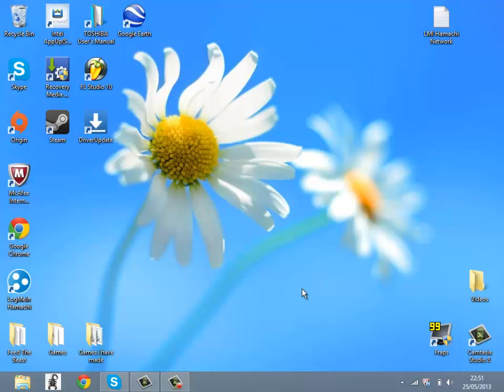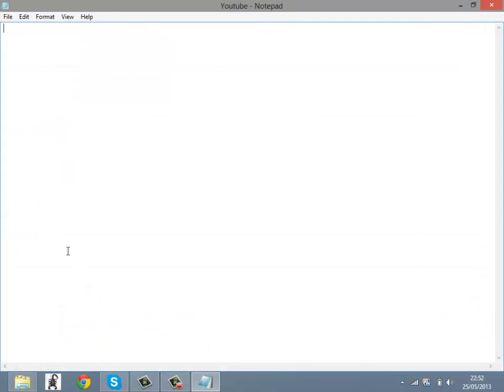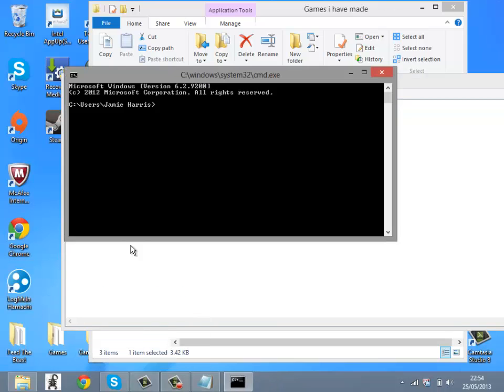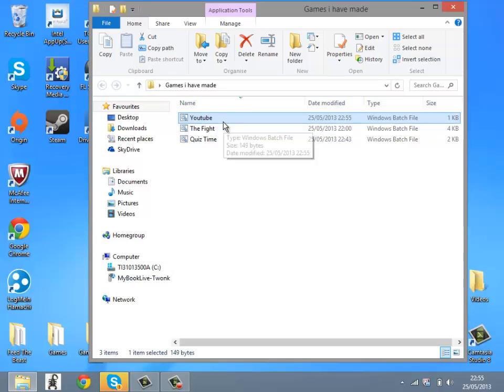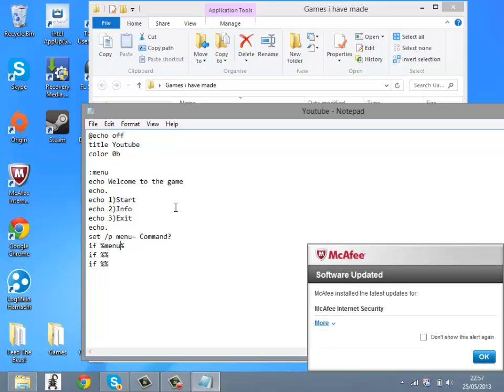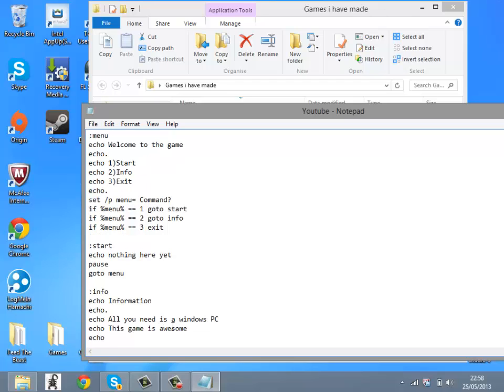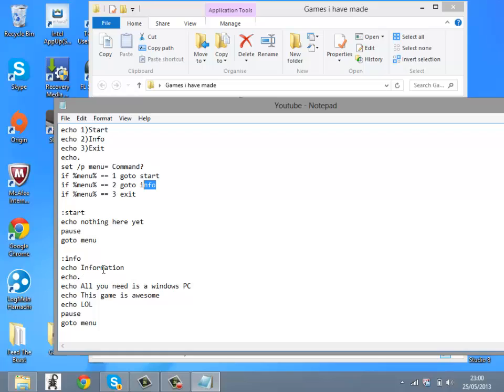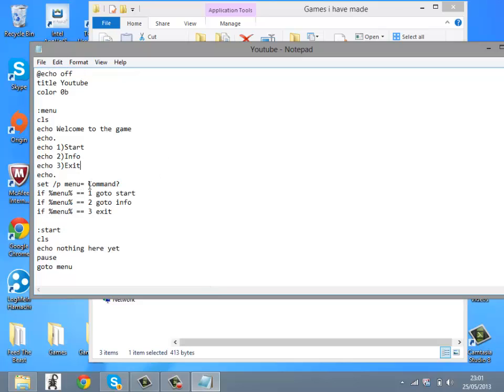How to make a simple text game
Not that good of a tutorial (cant spell tutorial)
but thats because im not good and explaining stuff